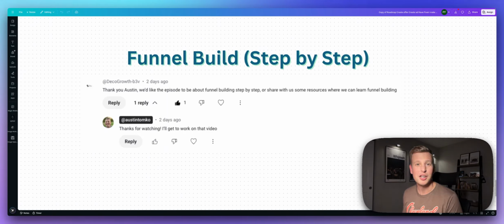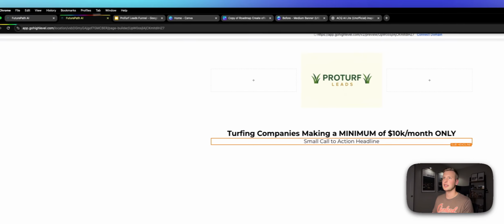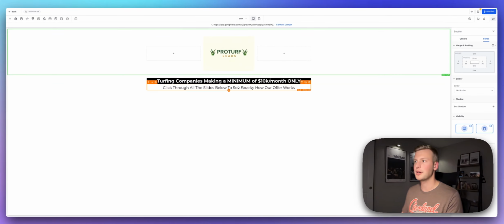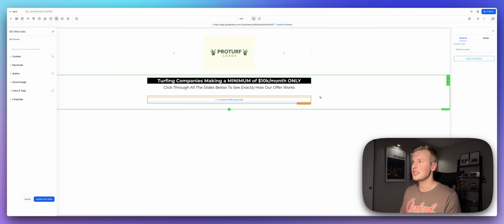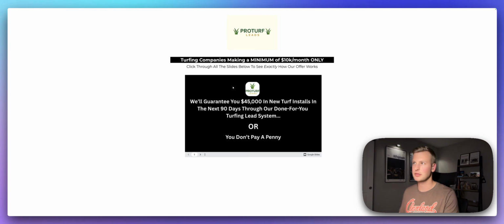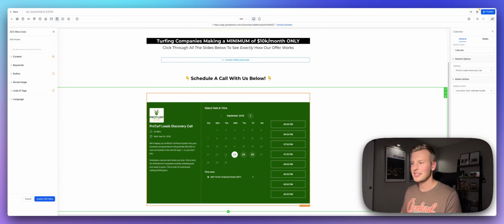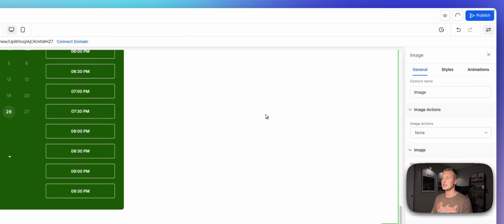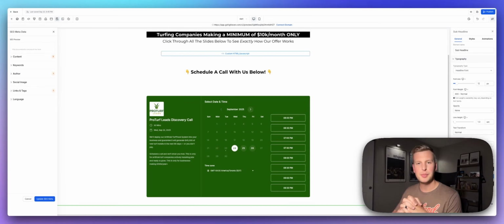Nick Tan’s $80K/Month Funnel Build (Step By Step)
Follow along as I show exactly how to create a funnel that is bringing in $80k/month for @officialnicktan and his Outdoor Lighting Agency. Feel free to iterate wherever necessary. Nick, if you are seeing this, I'm a big fan!

If you’re starting or scaling an agency, this series is for you.